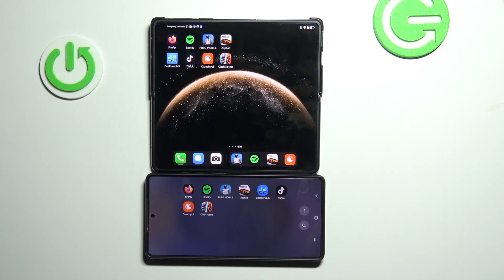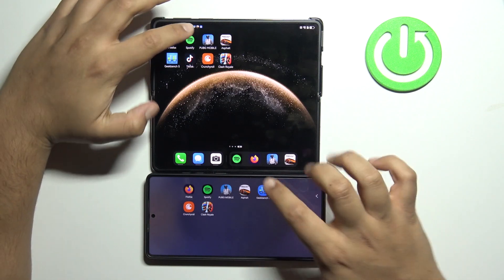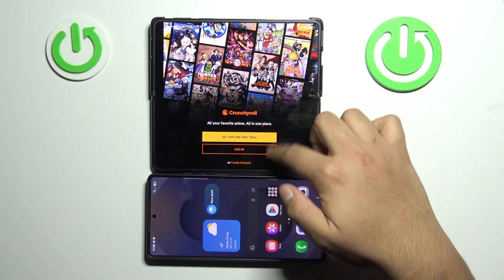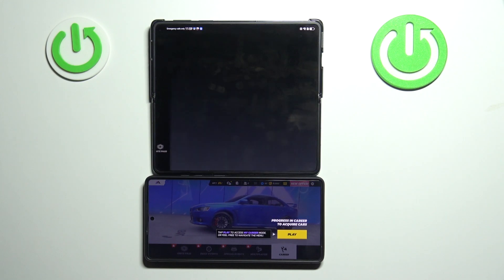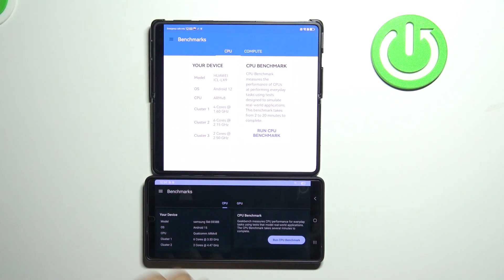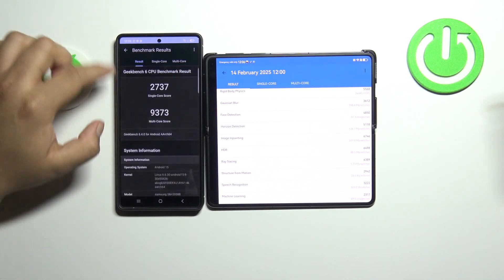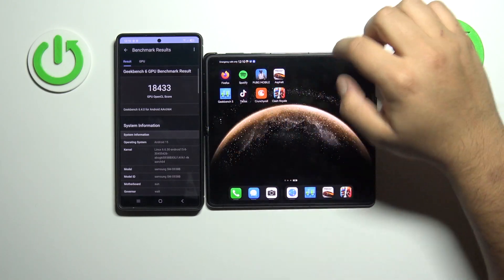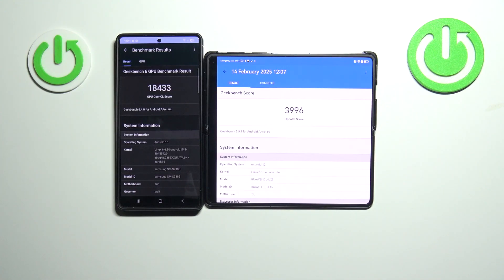SAMSUNG Galaxy S25 Ultra Speedtest and Benchmark vs Huawei Mate X6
Curious about how the Samsung Galaxy S25 Ultra compares to the Huawei Mate X6 in terms of performance? This video tests both devices through a speedtest and benchmark to see which one comes out on top!

Steps Covered:

Run a Speedtest to compare internet performance
Perform a Benchmark test to compare processing power
Analyze the results for CPU, GPU, and RAM performance

Questions You Might Have:

Which device performs better for gaming or heavy apps?
How do these devices compare in terms of battery life during heavy usage?
Is one phone noticeably faster than the other in everyday tasks?